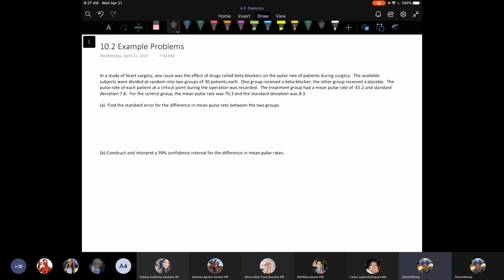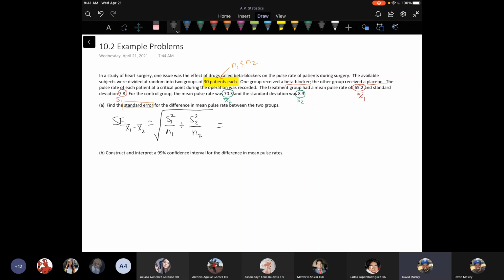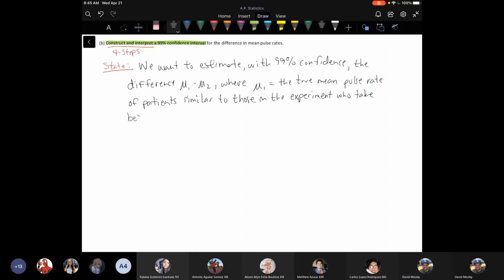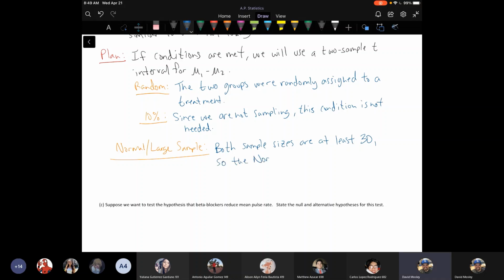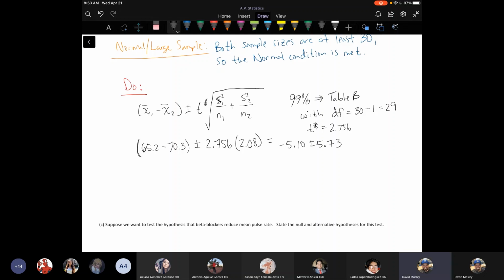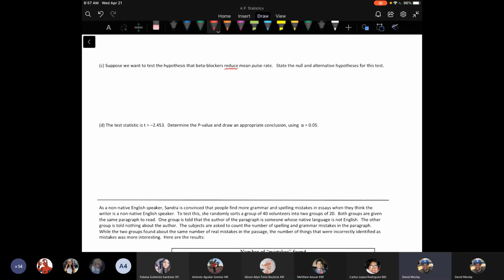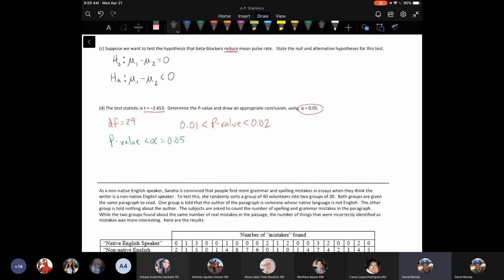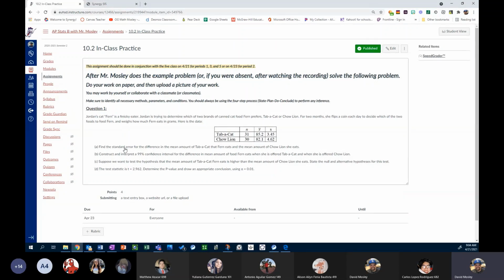OGHS AP Stats - Period 1 Live Meeting - 4/21/21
In today's class, I started by showing an example of constructing a confidence interval and performing a significance test when comparing two population means. Then, students worked on a similar problem on their own.